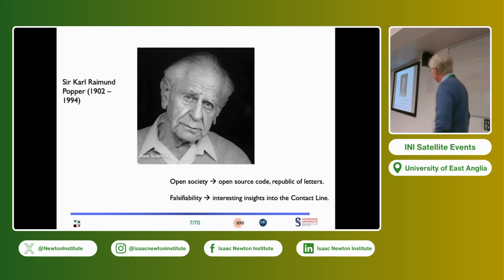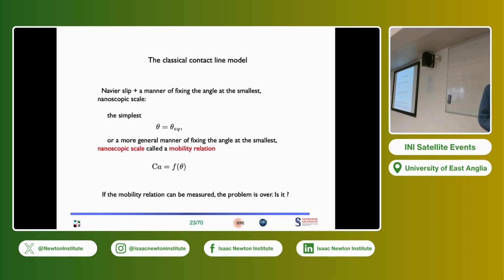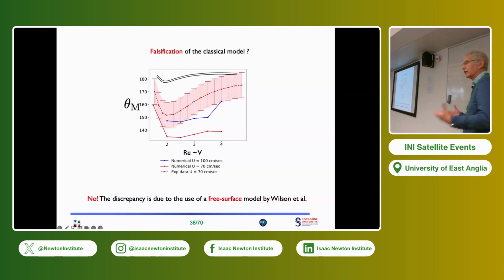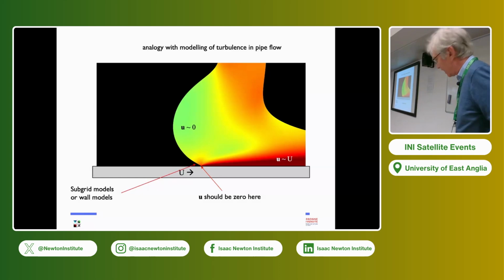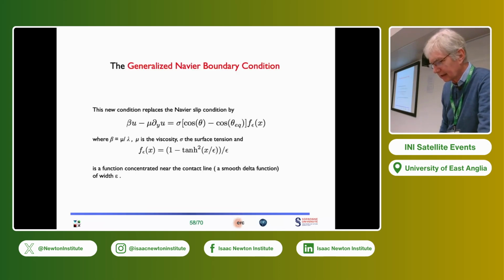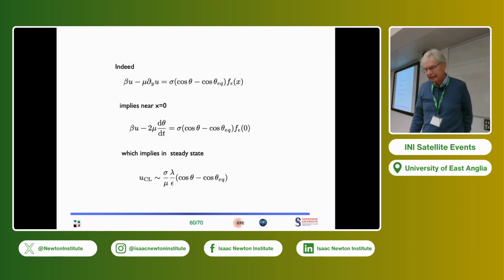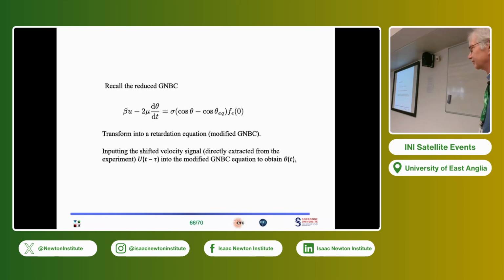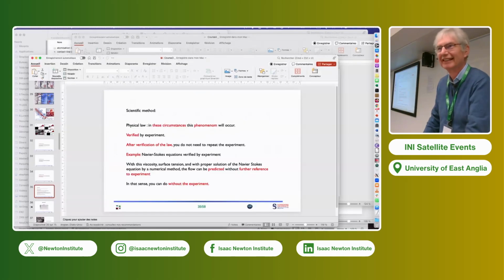Prof. Stephane Zaleski | Continuum contact line modes inspired by nanoscopic-scale physics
Speaker: Professor Stephane Zaleski (Sorbonne Université)
Title: Continuum contact line modes inspired by nanoscopic-scale physics: the classical model and its falsifiability